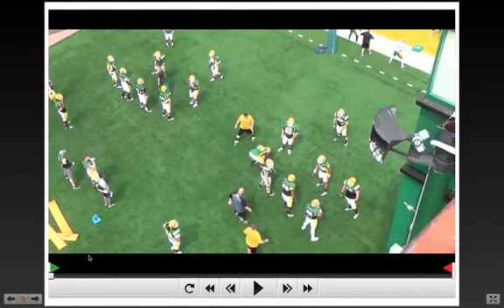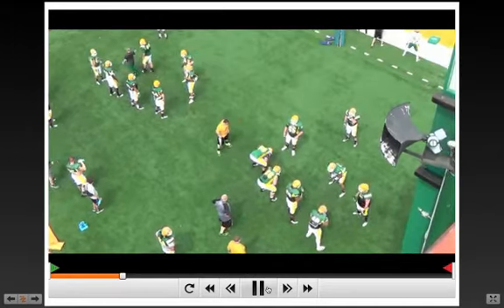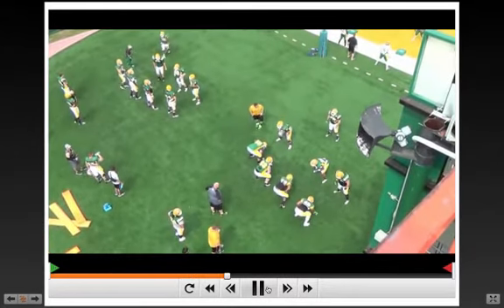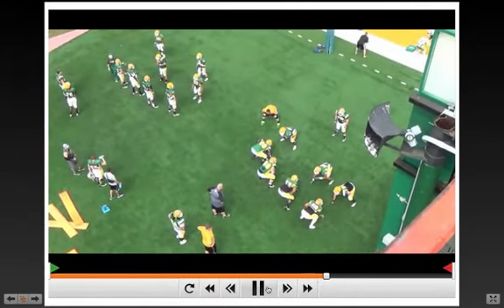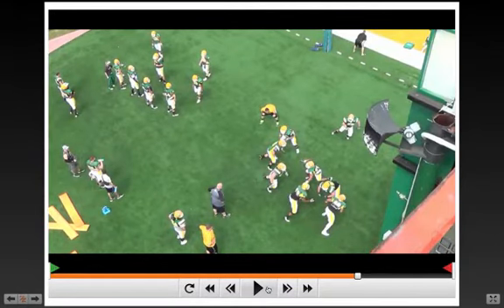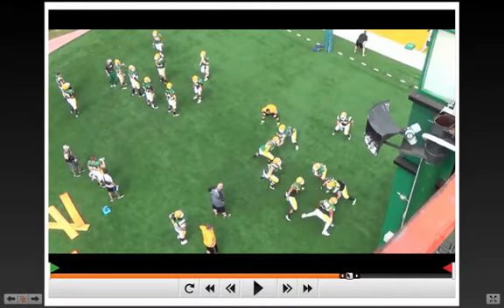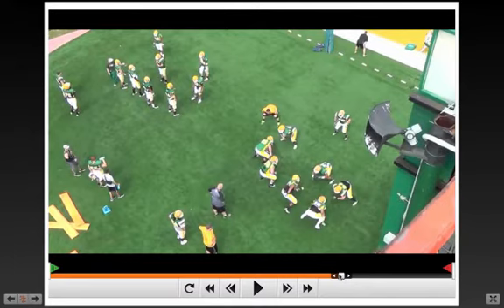SELU Uncovered- (OZ Video 21)